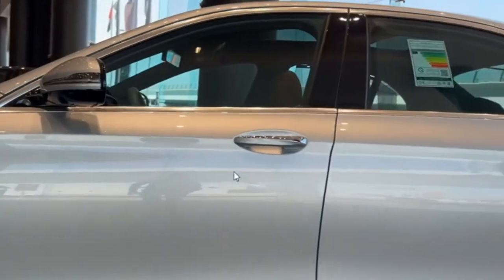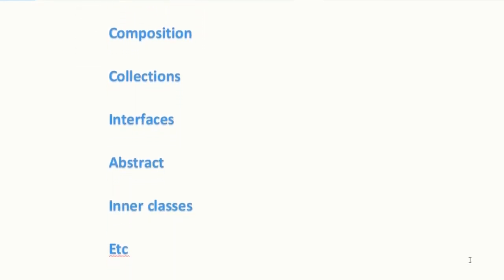Object Oriented Programming | OOP | What is Object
This is a tutorial on object and object oriented programming. In this tutorial, I gave a direct and non technical approach to defining object and object oriented programming.

This video is really informative and at the end of this video, you will have a clear understanding of object and object oriented programming.